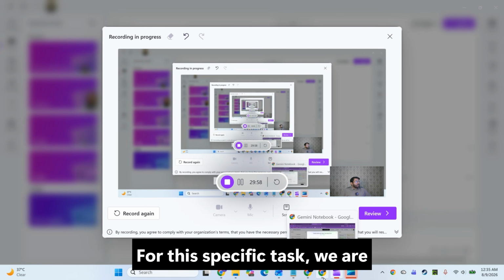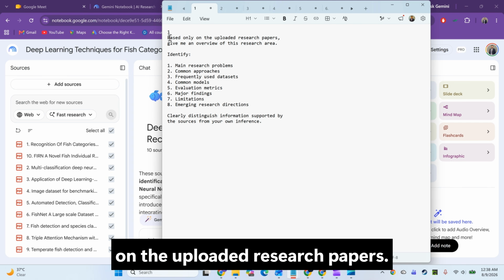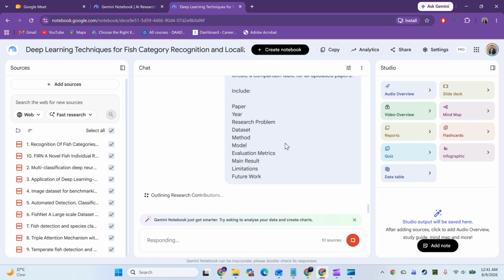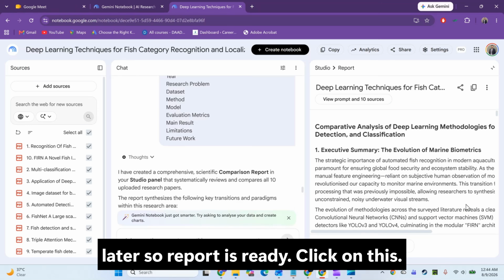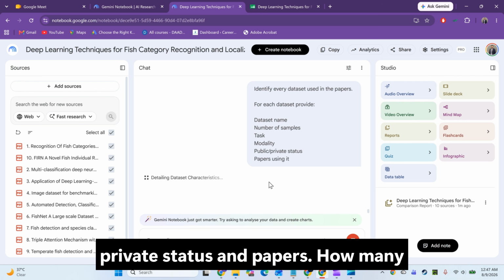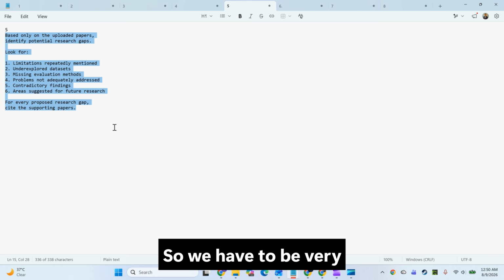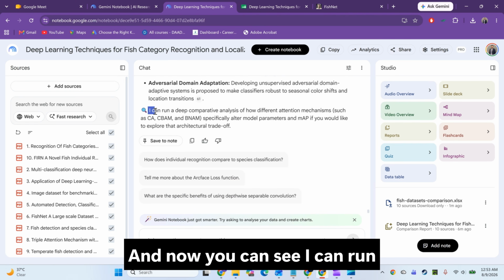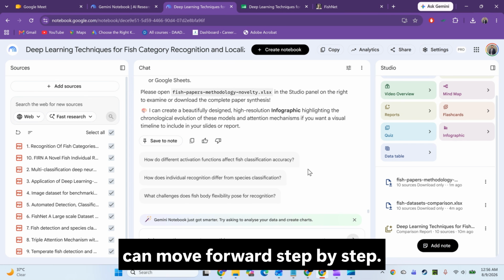How to Build an AI Research Assistant Automate Research Papers & Literature Review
📚 Want to save hours reading and analyzing research papers? In this step-by-step tutorial, I'll show you how to build an AI Research Assistant that can help you analyze research papers, compare studies, extract key information, identify research gaps, and organize your literature review.

Instead of manually going through dozens of papers one by one, we'll use AI to create a structured research workflow that helps you understand an entire research topic faster.

🚀 In this video, you'll learn how to:

✅ Build an AI-powered research assistant
✅ Analyze multiple research papers using AI
✅ Summarize and compare research studies
✅ Extract datasets, methodologies, models, and results
✅ Create a research paper comparison matrix
✅ Identify research gaps from existing literature
✅ Find contradictions and differences between studies
✅ Organize papers by research themes
✅ Generate a literature review structure
✅ Turn research papers into structured information
✅ Automate the process of analyzing newly added papers

🔬 Example Research Workflow

📚 Research Papers
🤖 AI Research Assistant
📝 Summaries & Analysis
📊 Research Matrix
🔍 Research Gaps
📖 Literature Review

This workflow can be useful for PhD students, researchers, university students, lecturers, academics, and anyone working with large collections of research papers.

⚠️ Important: AI should be used as a research assistant, not as a replacement for reading and verifying original research. Always check important findings, statistics, citations, and claims against the original papers.

PhD students
Master's students
Researchers
University lecturers
Academic writers
Students working on literature reviews
Anyone who regularly reads research papers

If you find yourself spending hours reading, organizing, and comparing academic papers, this AI workflow can significantly streamline your research process.